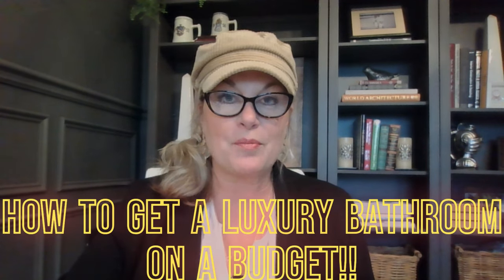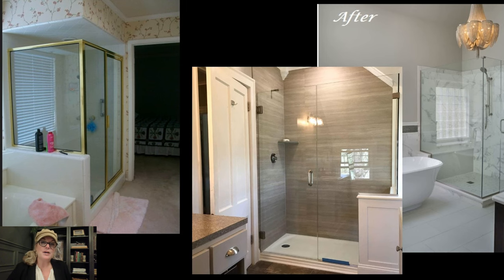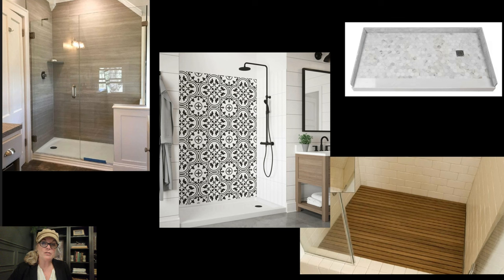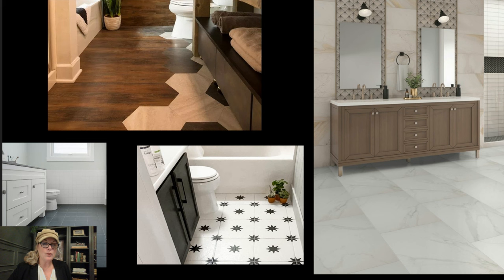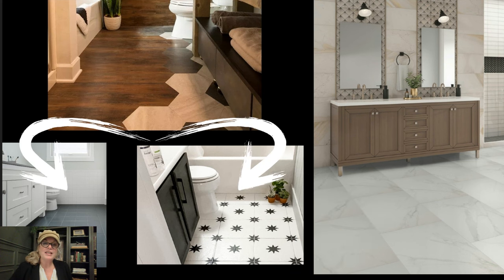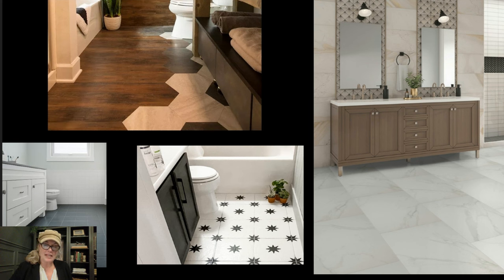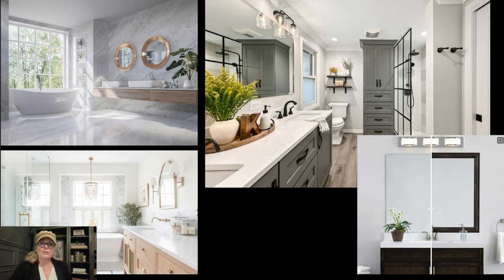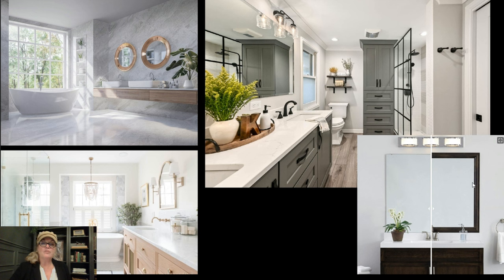How To Get A Luxury Bathroom On A Budget! Including Products You Don't Know Exist For An Easy Reno!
EPISODE 22 - HOW TO GET A LUXURY BATHROOM ON A BUDGET!  TIPS FOR RENOVATING YOUR BATHROOM WITH MINIMAL EFFORT AND AMAZING RESULTS ON A BUDGET! THE TRICKS PROFESSONAL INTERIOR DESIGNERS USE TO MAKE HOMES LOOK LUXE AND EXPENSIVE WITHOUT A LOT OF MONEY.  HOW TO DECORATE YOUR HOUSE LIKE A PRO!  DESIGNER'S SECRETS, TIPS, TRICKS, & HACKS!  STEP BY STEP FOOLPROOF INTERIOR DESIGN FROM A PROFESSIONAL TO YOU!   AS A PROFESSIONAL INTERIOR DESIGNER I'LL LEAD YOU THROUGH THE DECORATING PROCESS. EACH EPISODE WILL SHOW YOU HOW TO EXECUTE EACH STEP.  BY THE END OF THE SERIES OF VIDEOS YOU'LL END UP WITH A HOME THAT LOOKS PROFESSIONALLY DESIGNED!